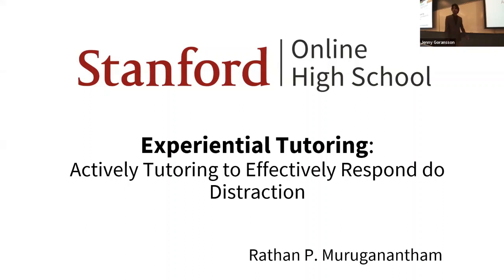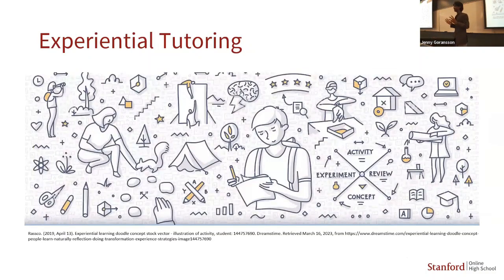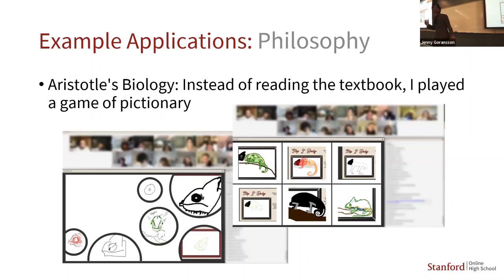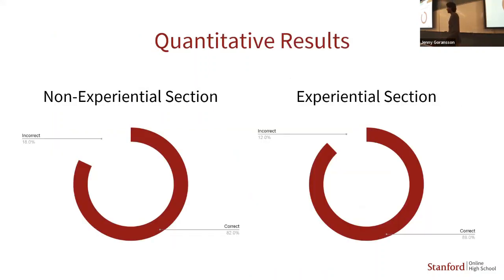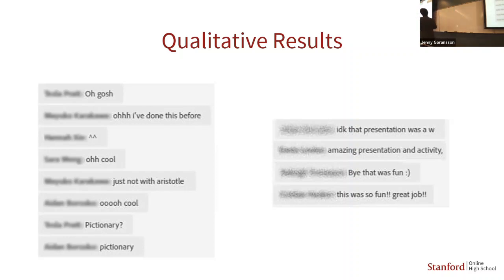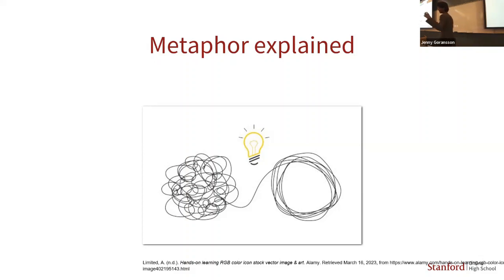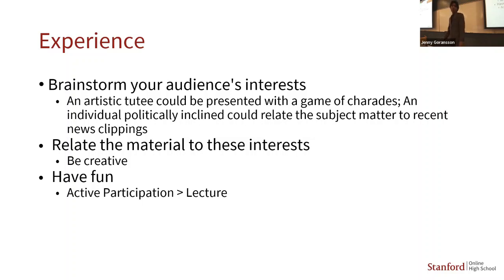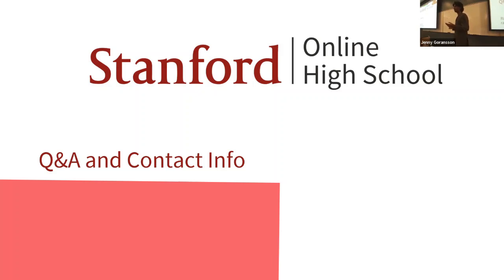Experiential Tutoring: Actively Tutoring to Effectively Respond to Distraction, SSWCA 2023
Rathan Muruganantham, Stanford Online High School

Tutoring through a virtual medium intrinsically creates distance between the tutor and the tutee. To face this challenge, experiential engagement reconceptualizes tutoring with an eye toward the tutee’s interests and skills. Leveraging the tutee’s diversity in the tutoring process solves the issue of distance. The benefits of this cross-disciplined approach are equally applicable to face-to-face tutoring. This presentation will showcase sample applications of tutoring with experiential aspects, demonstrate the positive outcomes I’ve observed when this concept is applied in an online environment, and provide advice on its incorporation within any tutoring system.